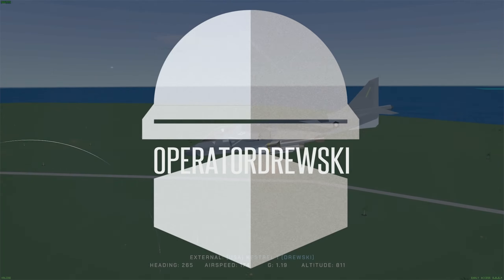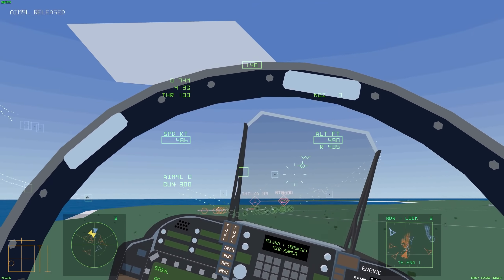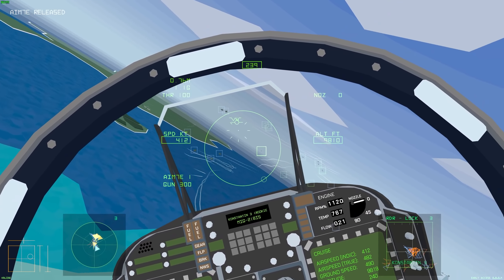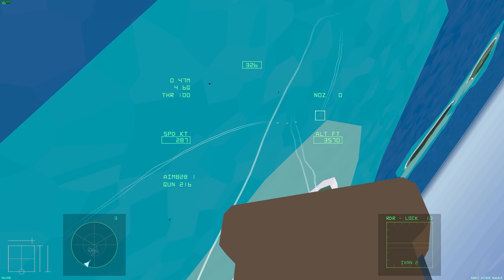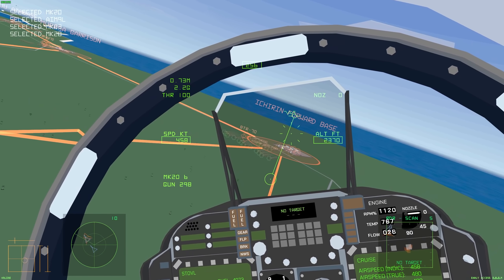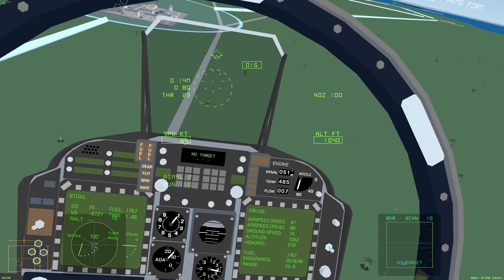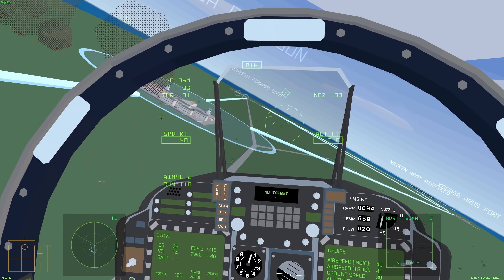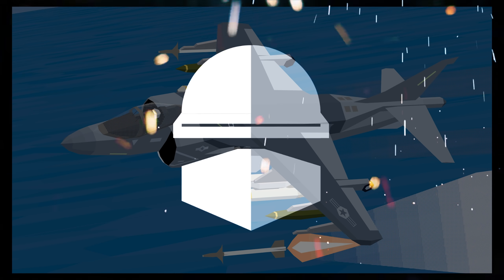AN AESTHETIC NEW COMBAT FLIGHT SIM! - Tiny Combat Arena (Early Gameplay)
Download Monster Legends before March 3rd and claim your reward!

Case fans
AIO Cooler

Need a server host? Use AWN! They supply us with a box to run our servers with. Good people.

▼ My Accessories ▼

0:00 Intro
1:29 Ad spot
2:37 First Sortie in the "Strike" Mode
6:18 Dogfight Mode Showcase
11:00 Arena Mode Demo
17:00 Lots of AG Bombing
20:35 Mission Complete!
22:25 Database Preview